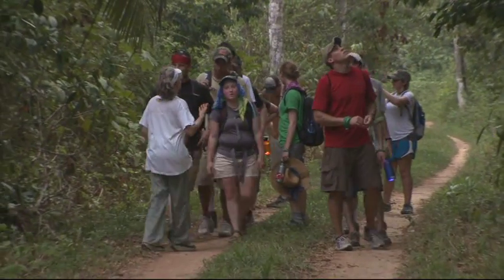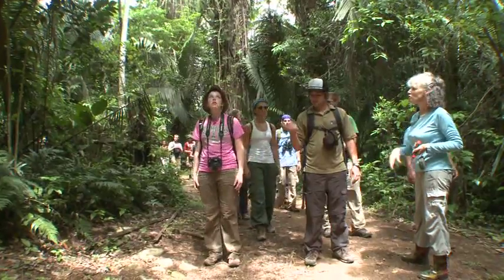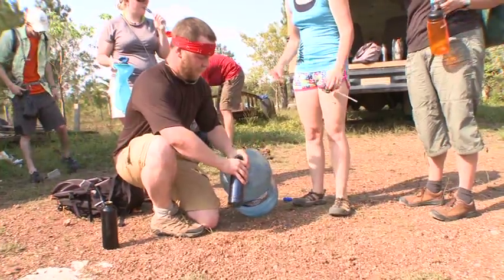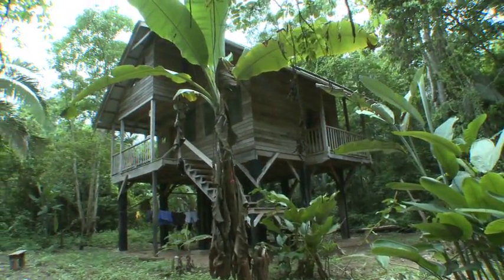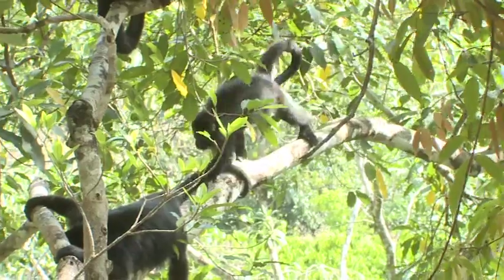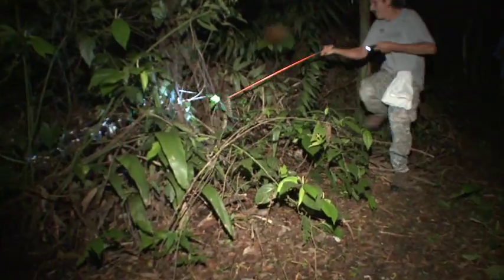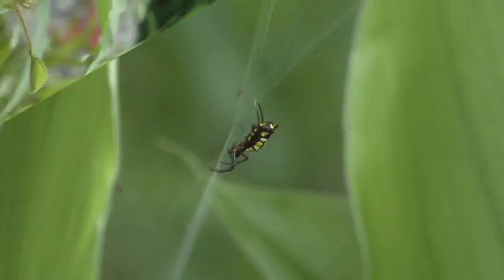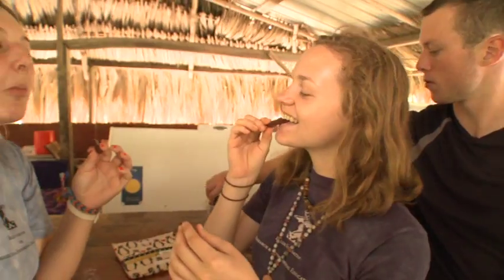The Rainforest is our Classroom!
A first-hand exploration of BFREE's educational programs in Belize. The Belize Foundation for Research and Environmental Education (BFREE) is a field station based in the rainforest of southern Belize. This video shares students participating in a BFREE field course.